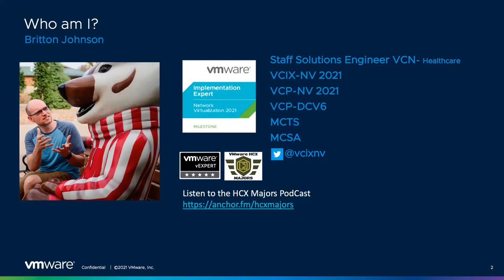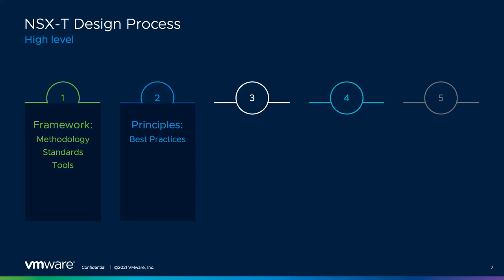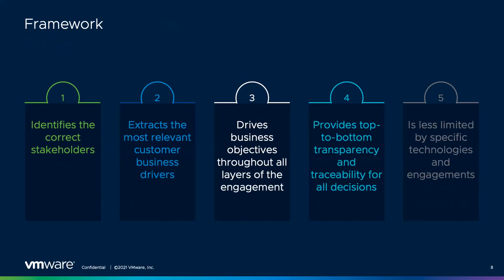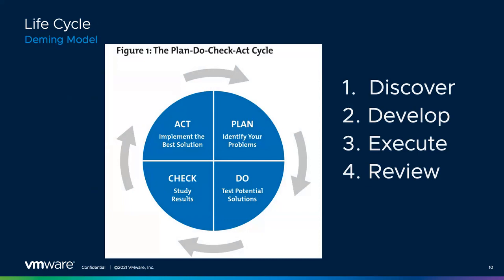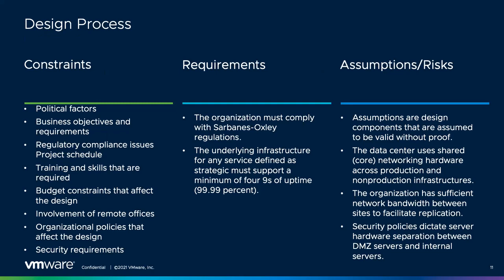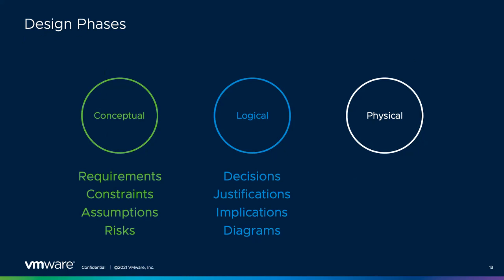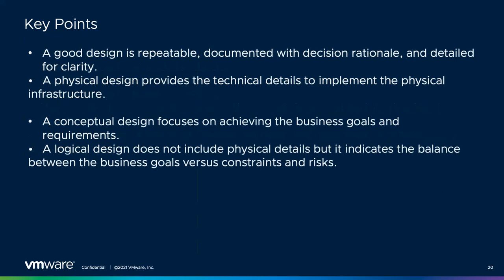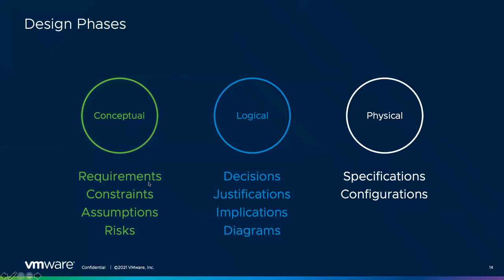NSX-T Design - VCAP-NV exam prep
VMware, NSX, VCAP
Britton Johnson continues our NSX-T update series with an overview of the VCAP-NV exam. Britton covers overall exam structure and breaks it down by requirements, assumptions, constraints, and risks/physical, conceptual, logical design
*About vBrownBag*

*vBrownBag TechTalks*